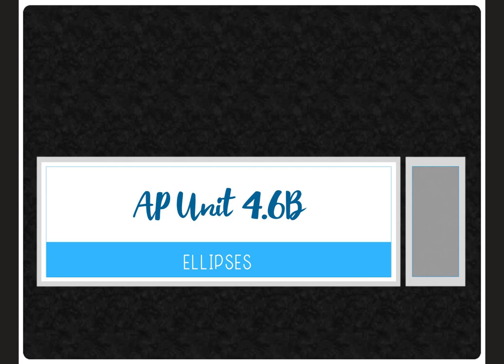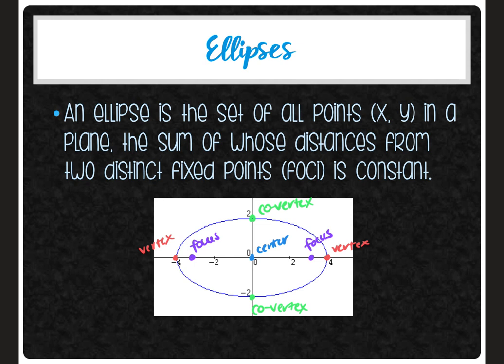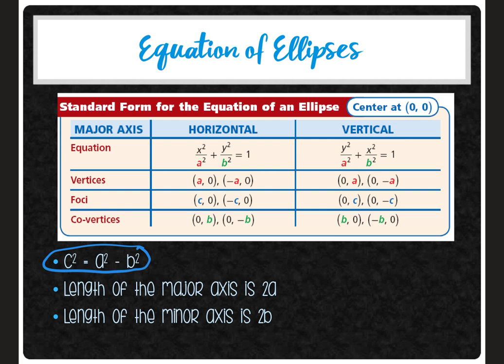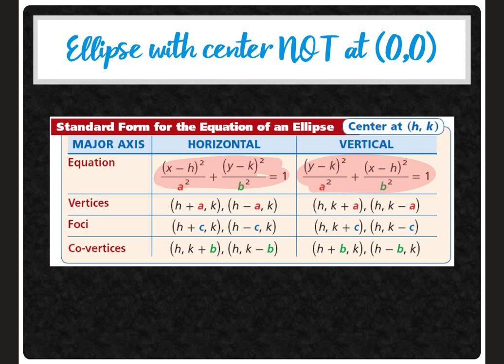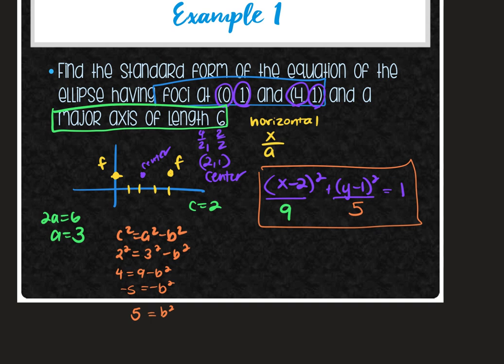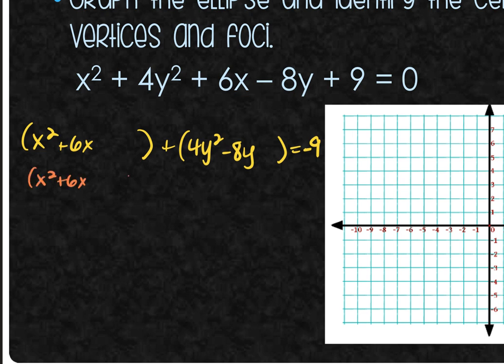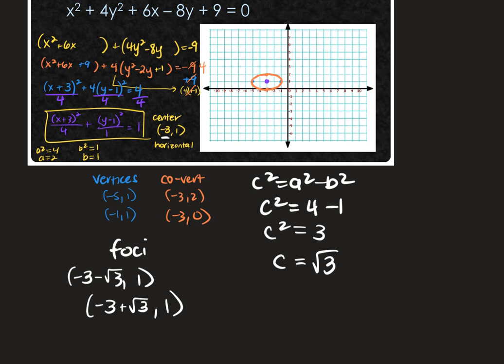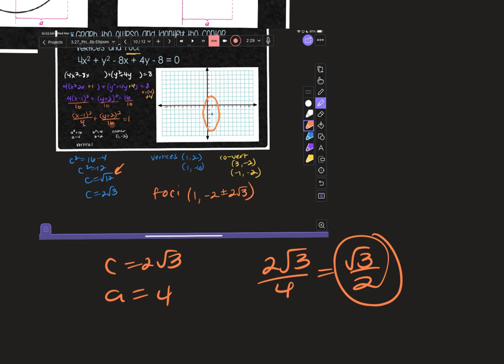3.27_APPC 4.6b Ellipses